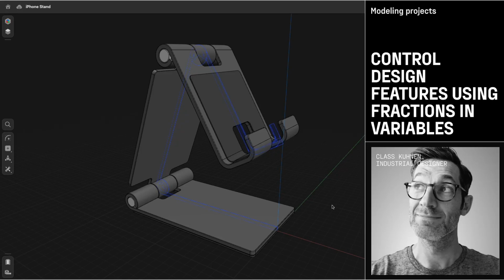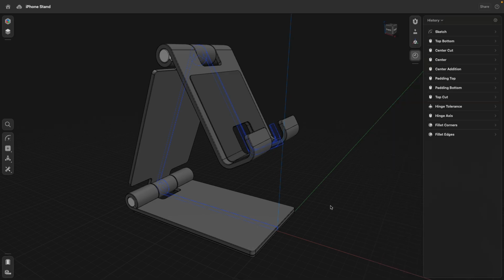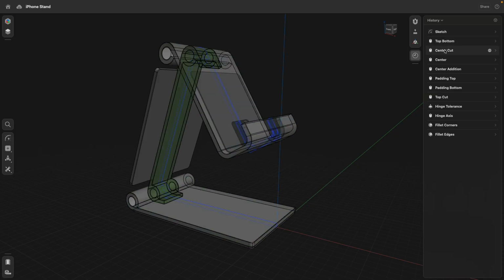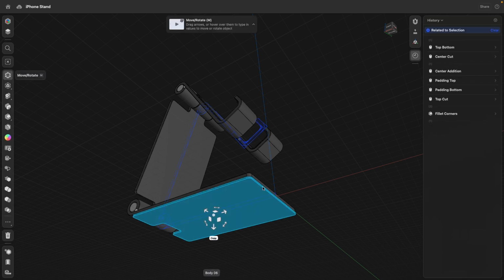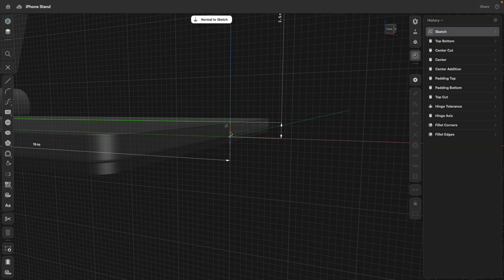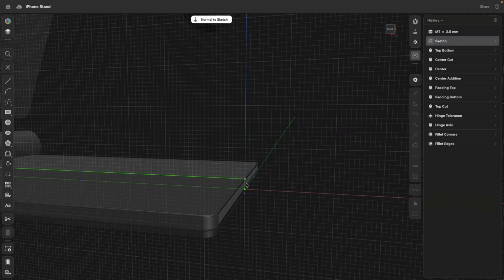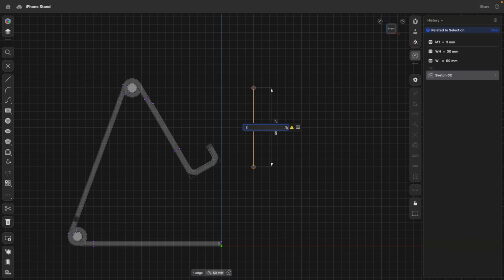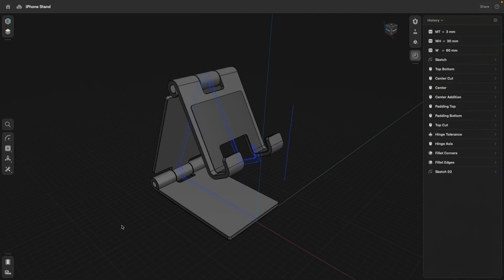Control design features using fractions in variables | Modeling projects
Claas Kuhnen, industrial designer and educator, shows how to control design features using fractions in Shapr3D. Learn how to use expressions with ratios to define and update model dimensions through variables.

Learn how to:
• Create variables: Define material thickness, component width, and other key values
• Apply fractions in expressions: Set precise values using ratios like 1/10, 1/3, or 1/2
• Combine units: Mix metric and imperial values in the same expression
• Drive updates through variables: Adjust one value and see dependent geometry update automatically